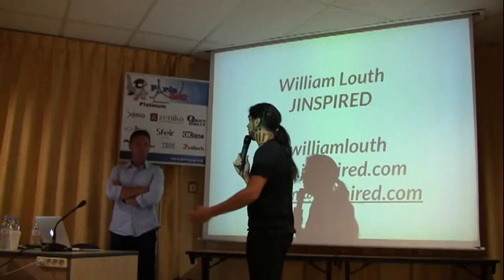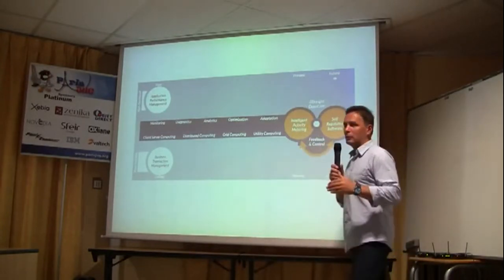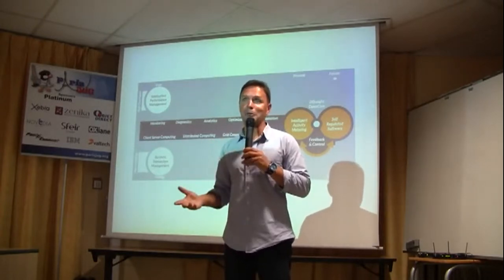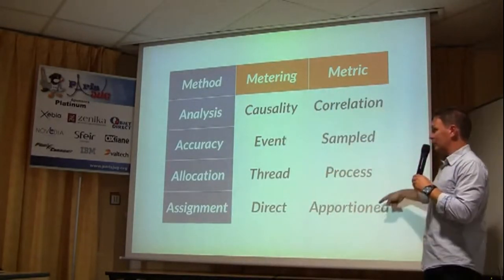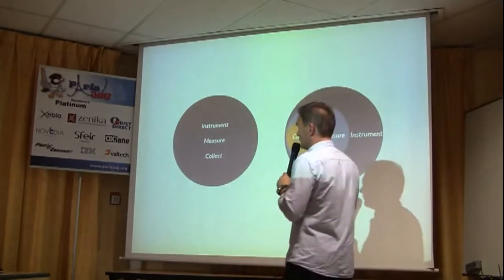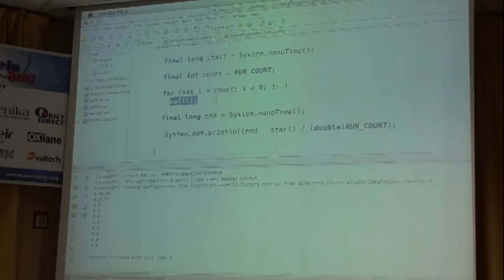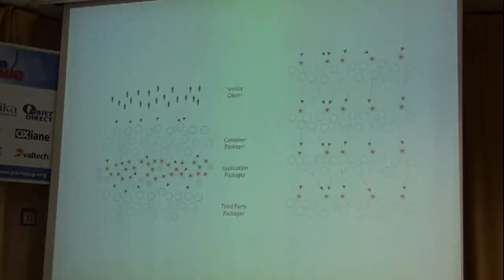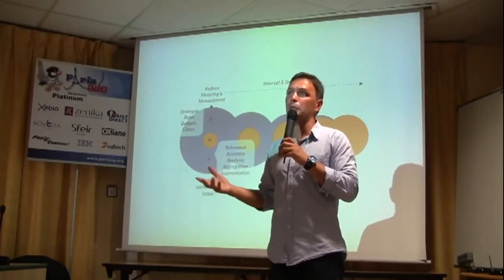JVM Performance - Past, Present and Predicted - Part 01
William Louth, architect of JXInsight over at JINSPIRED, will be giving a talk on JVM performance measurement, optimization and execution control. During the talk he will outline a vision for the future of software performance measurement & execution analysis as well as reliability/resilience engineering touching on such topics as self awareness (behavioral introspection), self regulation (control & feedback, systems & signals) as well as approaches to performance analysis in highly parallel/distributed execution environments.